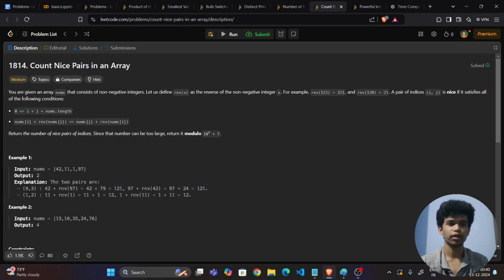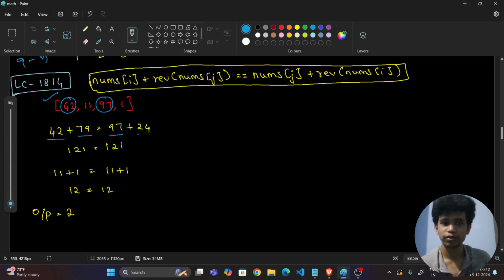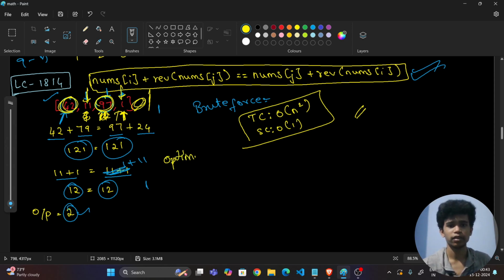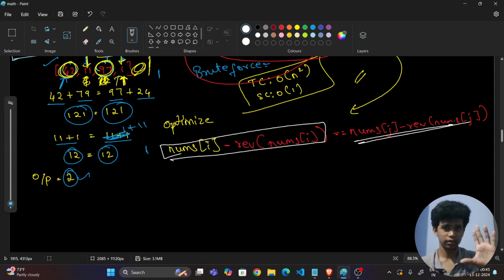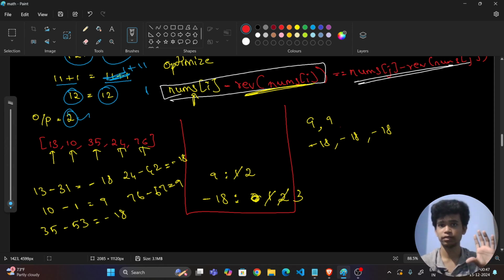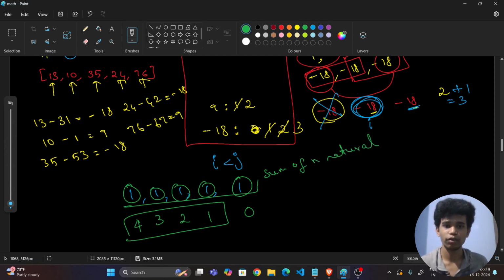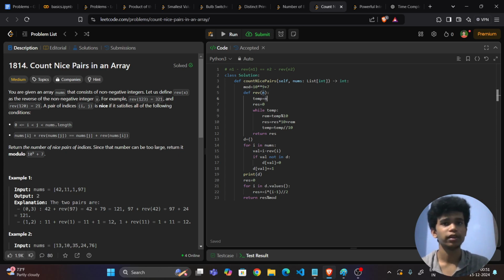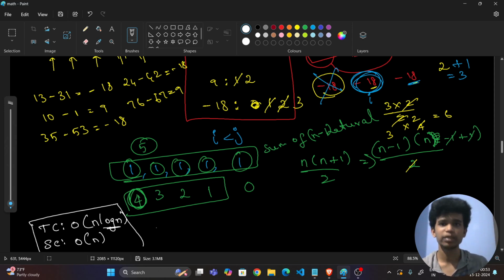Count Nice Pairs in an Array | Leetcode 1814 | Approach + Code with explanation.